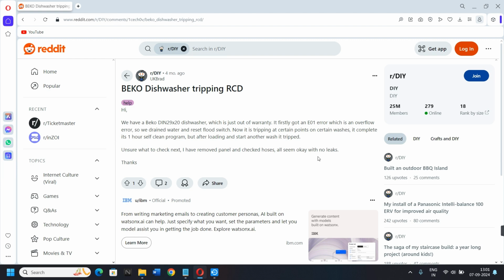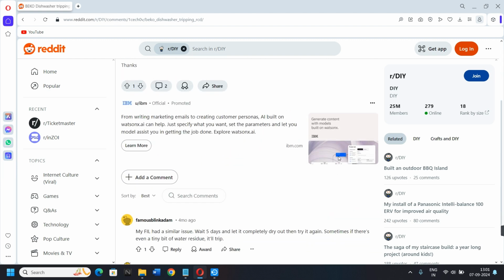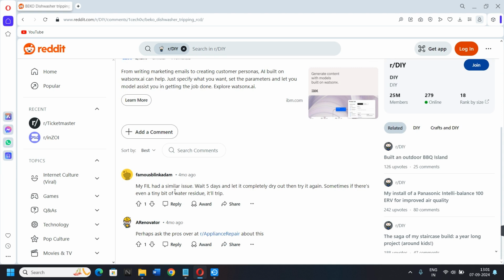Beko Dishwasher Error Code e01 - How To Fix